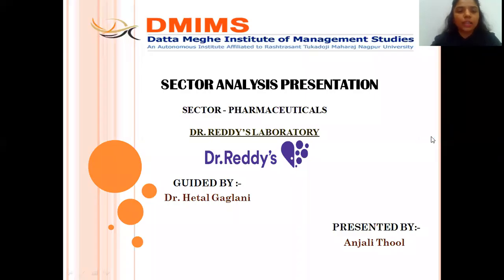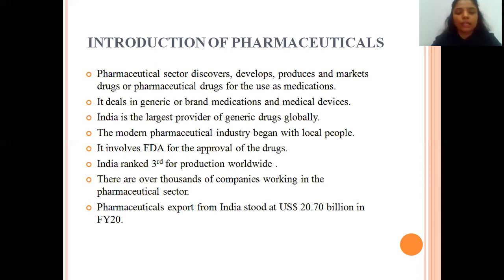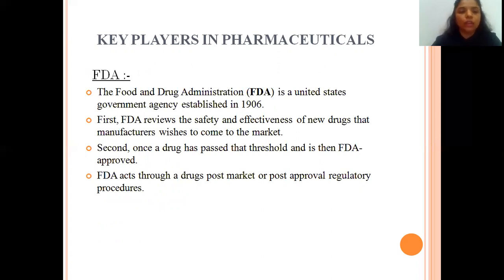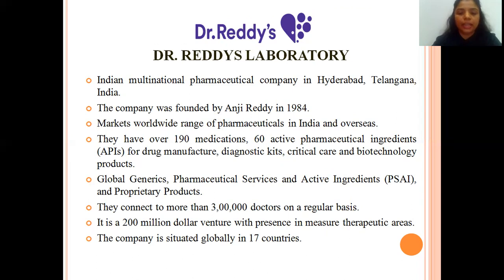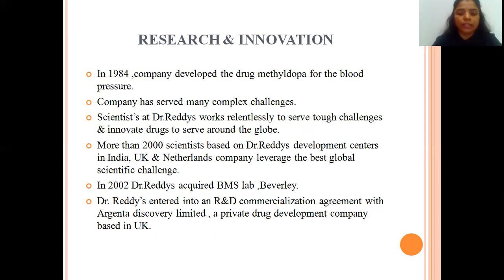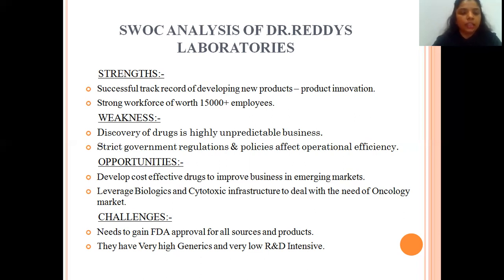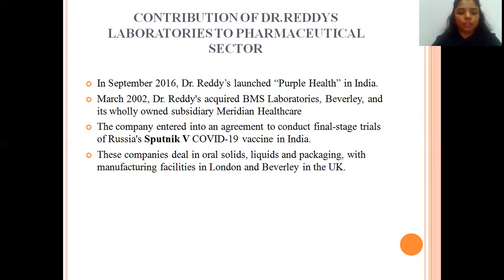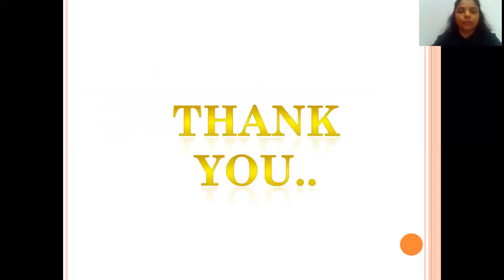Sector Analysis Presentation on Dr.Reddy's Laboratory Limited